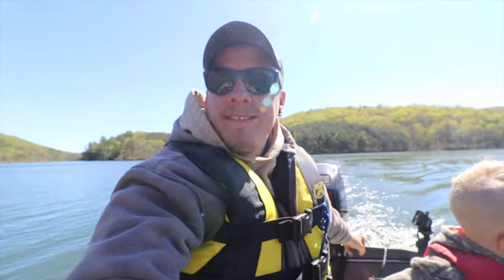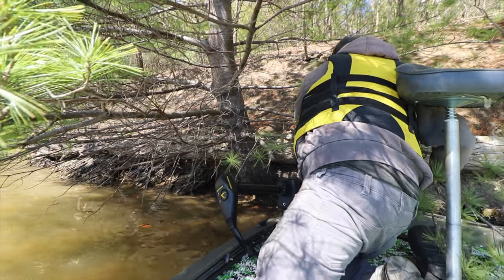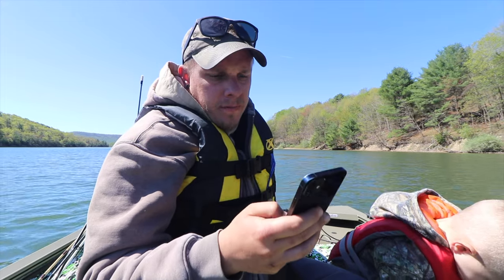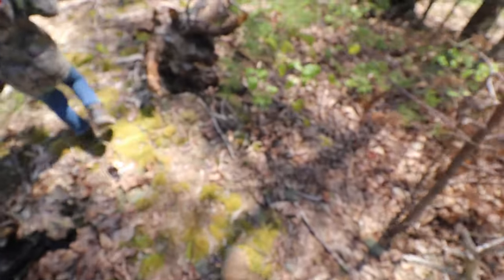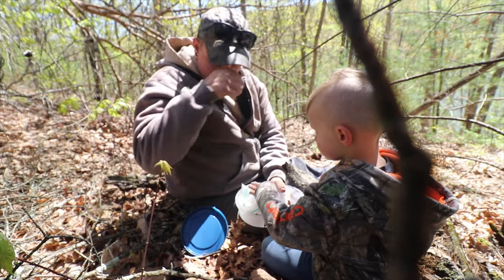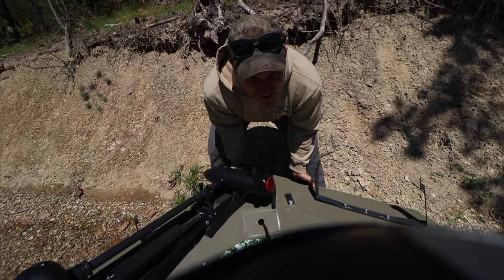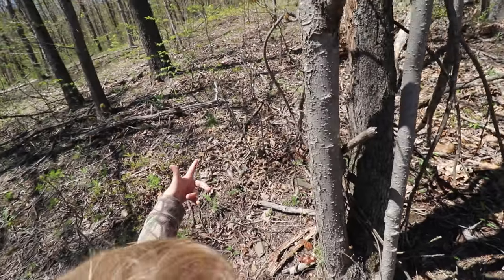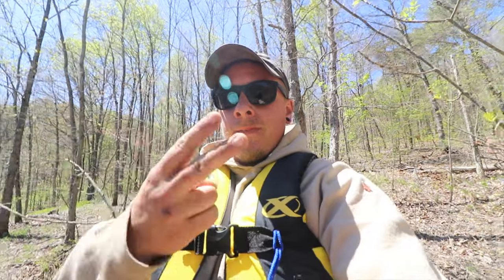First Time Geocaching! (By Boat)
What a great adventure we had on out first time geocaching. It was even more fun because we got to explore by boat while geocaching for the first time. Parker seems to really enjoy doing it and i also had a lot of fun geocaching for the first time. We spent the entire day geocaching and riding around the lake looking for geocaches. I think in all we found about 5 geocaches which isn't too bad for our first time! the geocaching app is super easy to use and a necessity to find the geocaches! maybe this will help you also learn how to find geocaches!